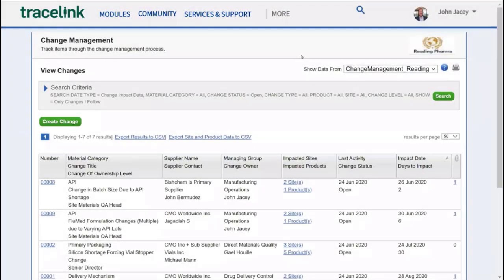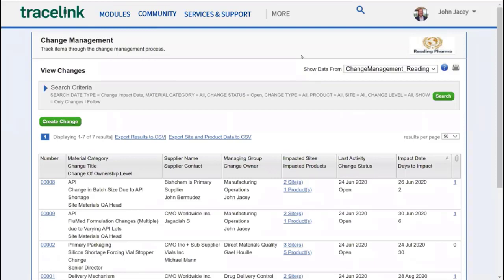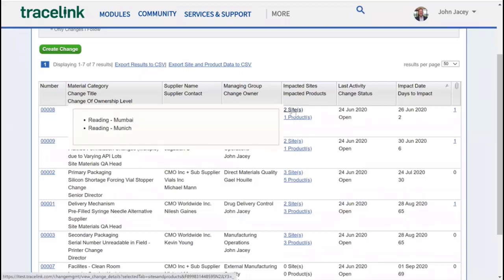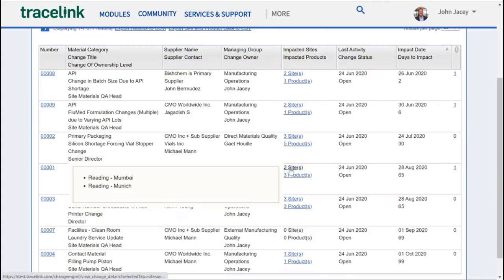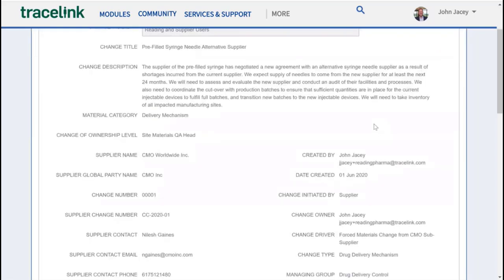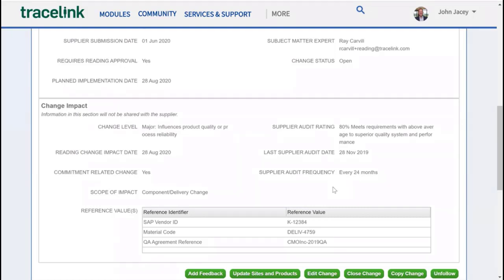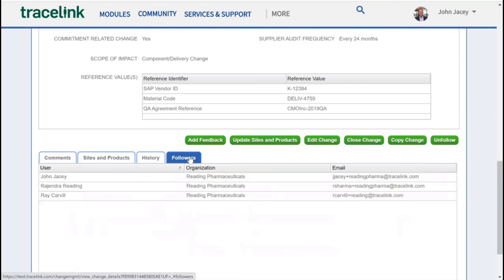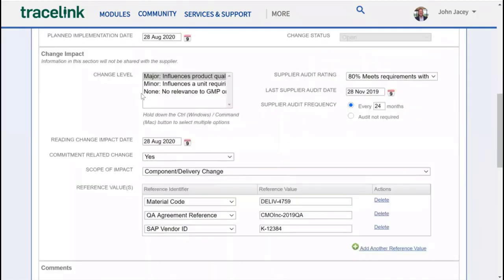Change Management Sub-Supplier Change Demo